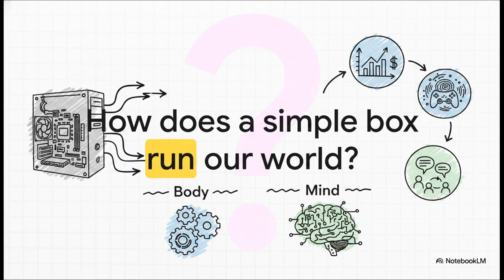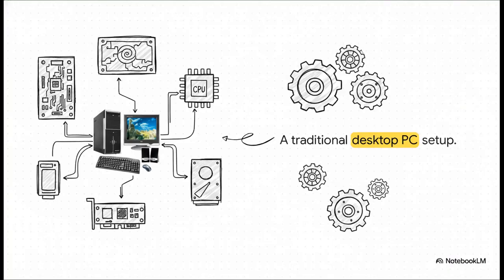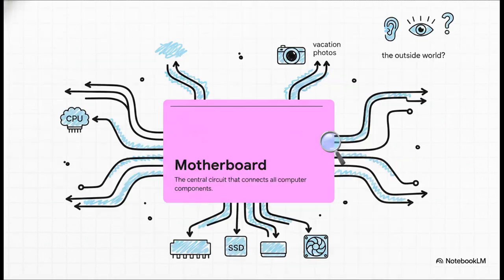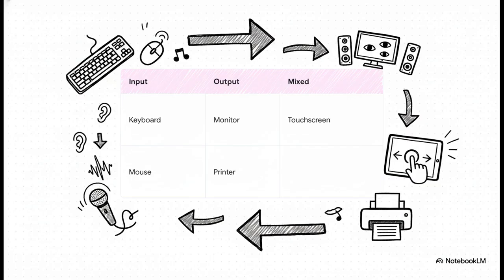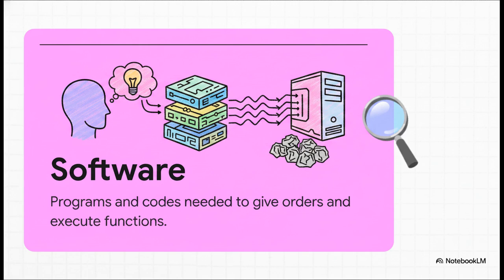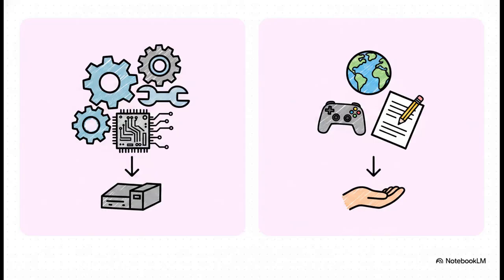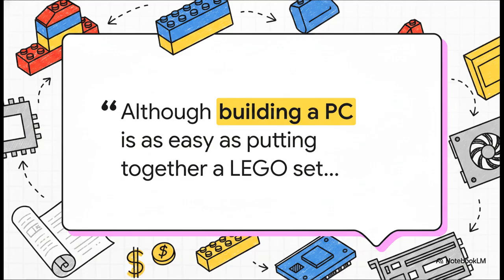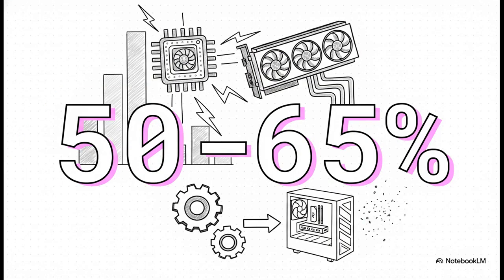Partes de la computadora Hardware y software